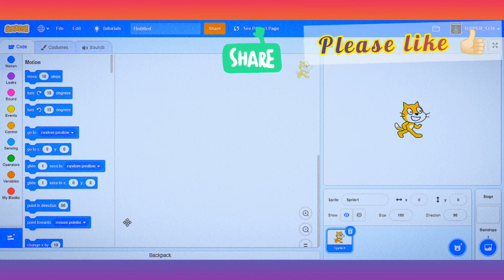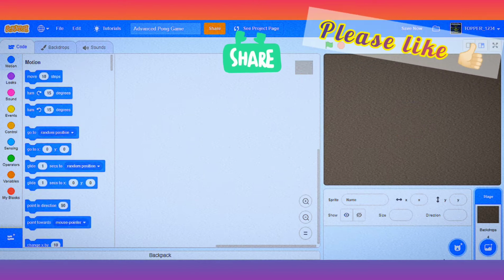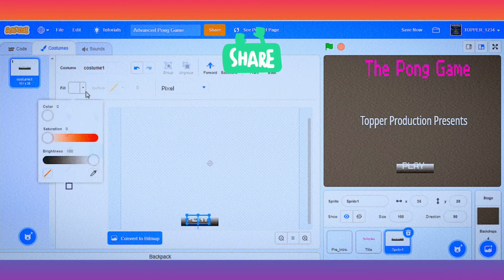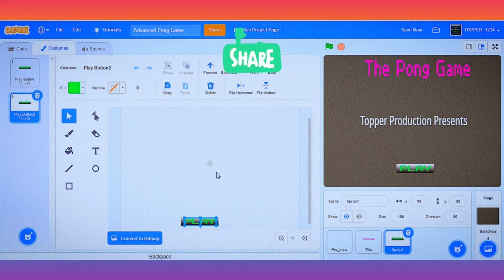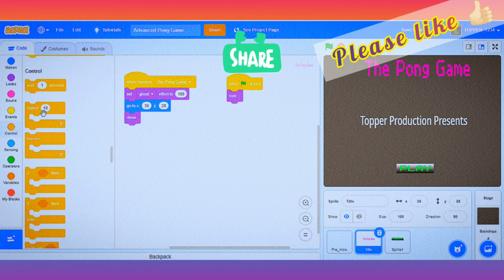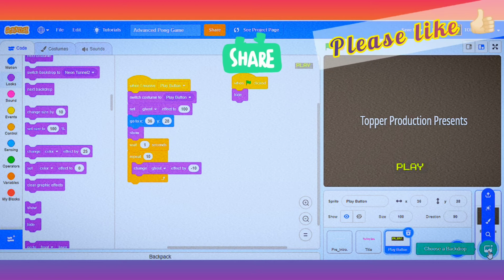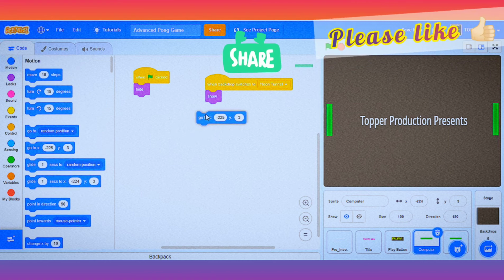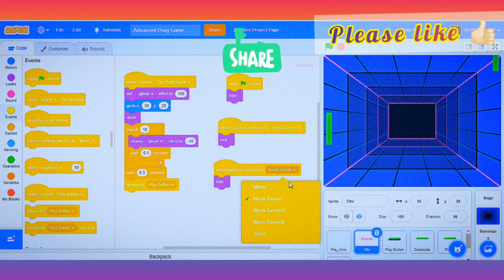How To Make A Pong Game || Making An Advanced Pong Game In Scratch || Part-1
Hello everyone!!

☺shor mein bhi I have made this video without any disturbance in it so it deserves 1 like please👍

Here, I am telling you the full process in detail about making an advanced pong game on scratch!!

The secret tip is that you can follow me on scratch for many more games and animations 🥰
and also that I will be teaching you about making games on other websites and python also.